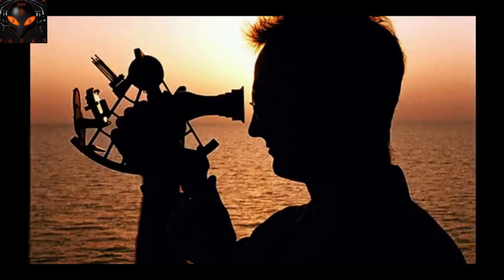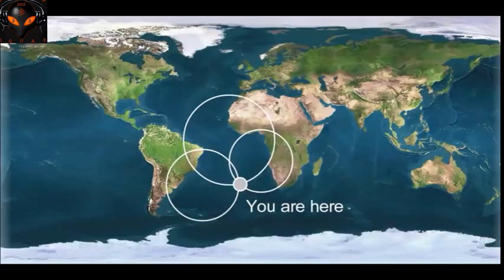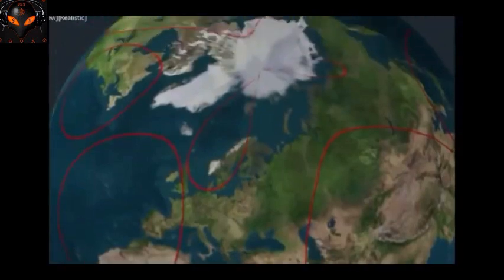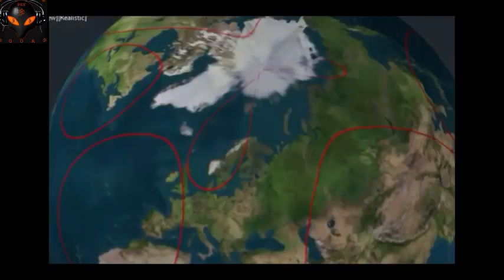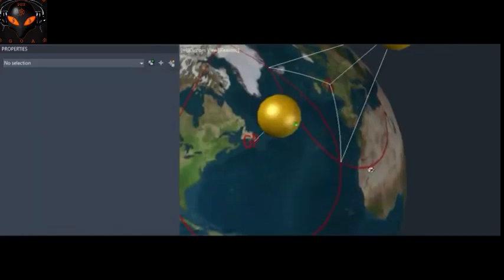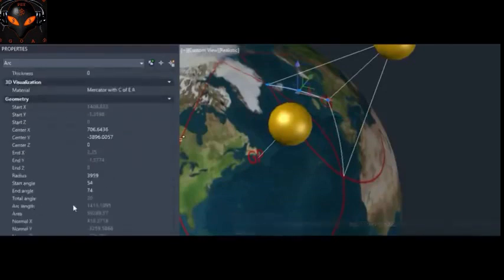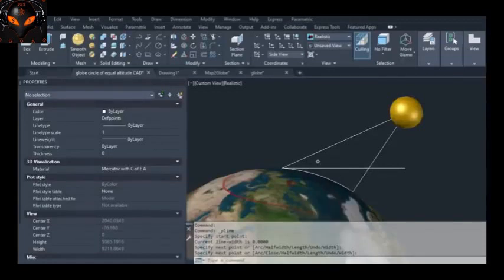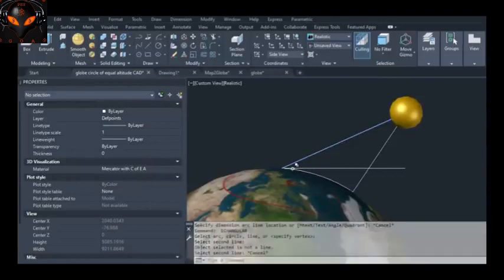Sextant celestial navigation simply cannot work on a globe!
Is a sextant still used today?

It's a real historic instrument that is still in use today. Even today big ships are all required to carry working sextants and the navigating officers have regular routines to keep themselves familiar with making it work.

Since the sextant measures the angle between an object in the sky and the horizon, your reading will be less accurate if you're not making a measurement from the level of the horizon (or sea level)

Ever wonder why they call it a "sea level" ?? name says it all, level = flat. If the water can bend they wud call it "sea curve". There's some truth in your face but still many sheep refuse to see it.